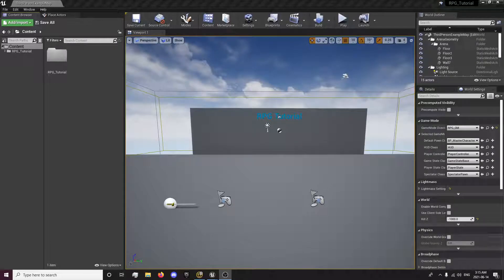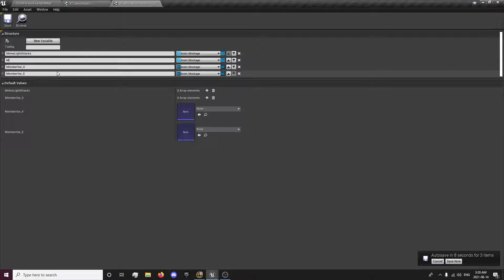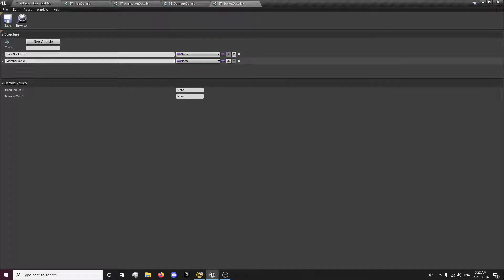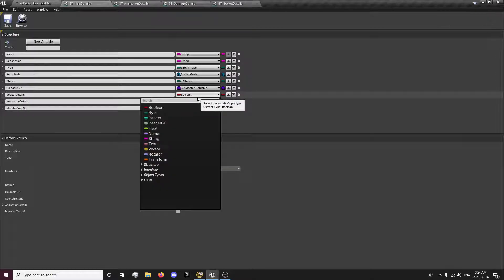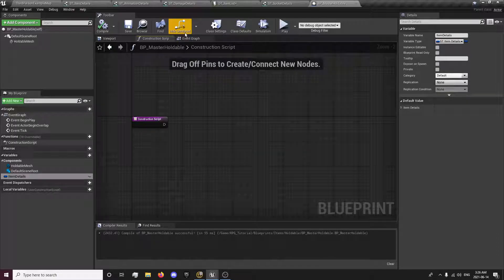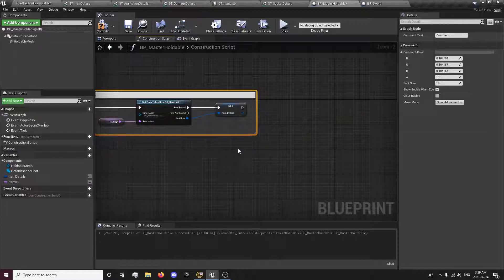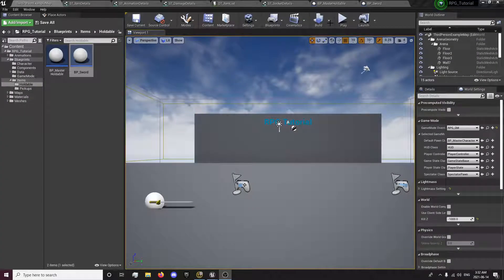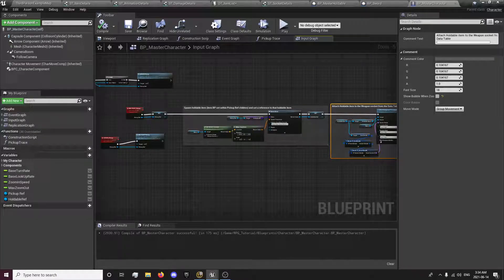Item Data Table - #7: Make a Multiplayer RPG in UE4 - Tutorial Series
In this Episode of Make a Multiplayer Replicated RPG from Scratch in Unreal Engine we will be setting up the Item Data Table using Structures to organize the Data for our Item List. Data Tables are useful for tons of other things such as storing info for Quests, Attributes, Skills and more!